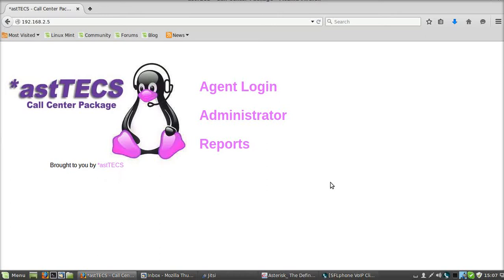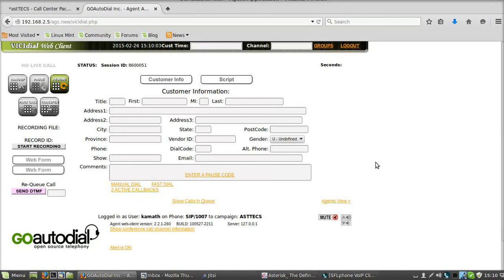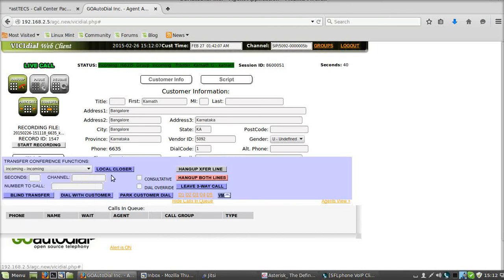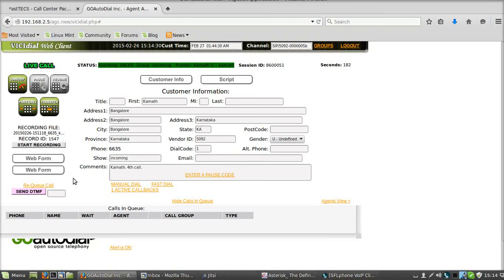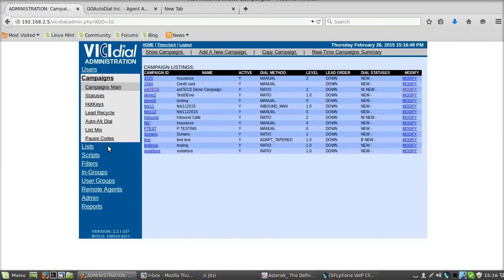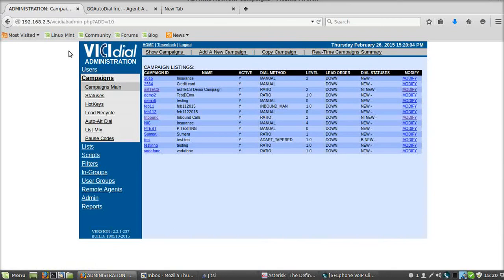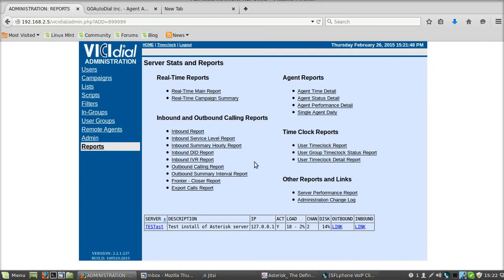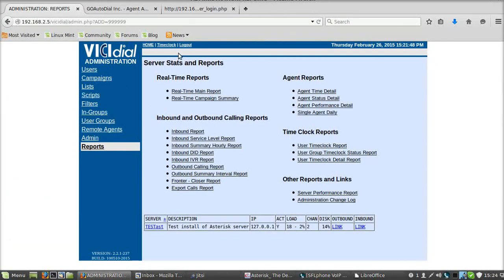call center Dialer Demo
one stop solutions for your call center Need!!

to know more about the product
Skype: kishore14593